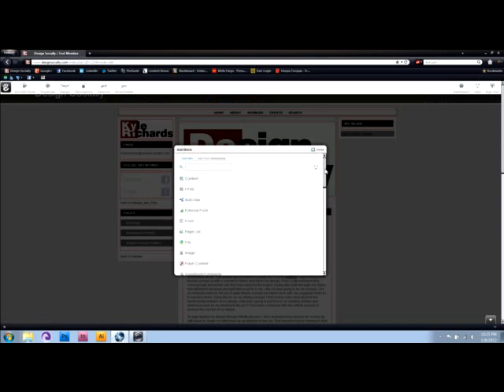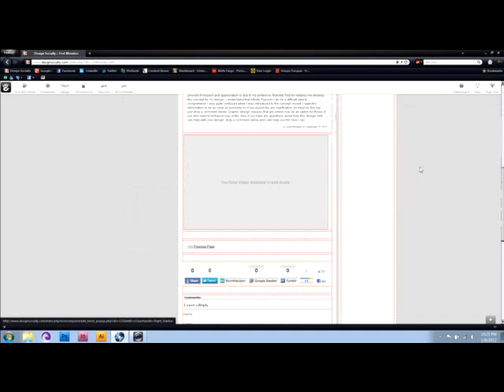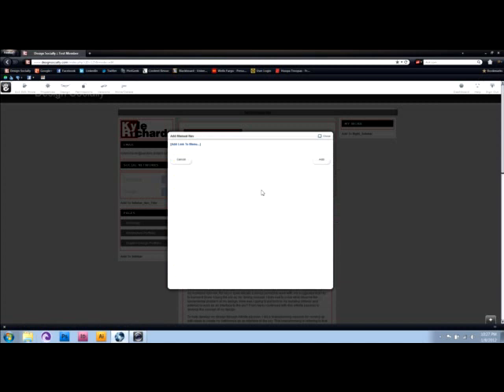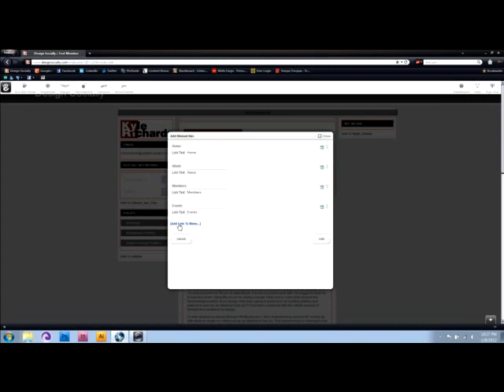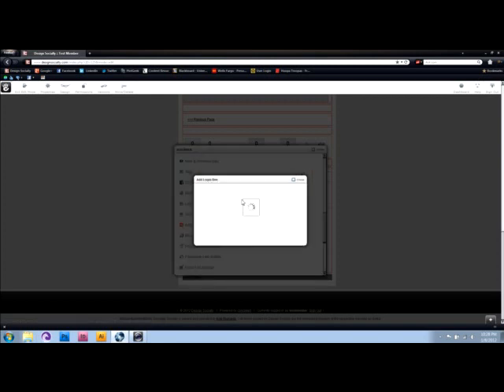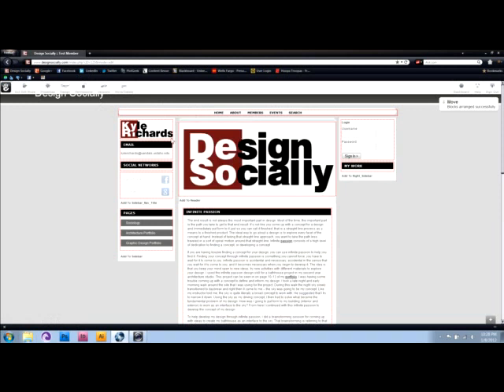Tutorial #5 - Fun Plugins and Blocks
This tutorial gives an informal introduction to the different blocks you can include on your page for viewer interaction.